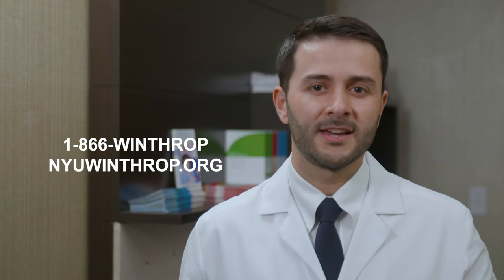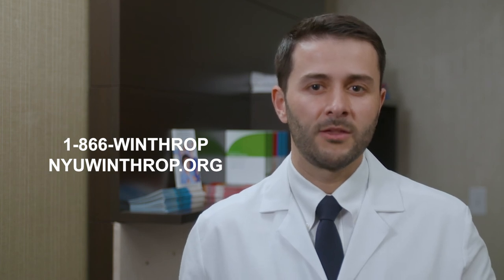Leukemia - Ask the Doctor Series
J. Andres Suarez-Londono, MD answers your questions about Leukemia as part of the Ask the Doctor Series presented by NYU Winthrop Hospital. For more information about Leukemia, call 1-866-WINTHROP

What is Leukemia? 0:08

Can you explain the different types of Leukemia? 0:50

What are the symptoms of Leukemia? 1:16

How is Leukemia diagnosed? 2:05

What are the risk factors of Leukemia? 2:35

How is Leukemia treated? 3:28

What can I do to prevent from getting Leukemia? 4:32

What is the role of Stem Cell Transplantation in Leukemia?  5:32

Can you describe the hematologic malignancies program at NYU Winthrop? 6:21

What is your sense about the future treatment of Leukemia? 7:12